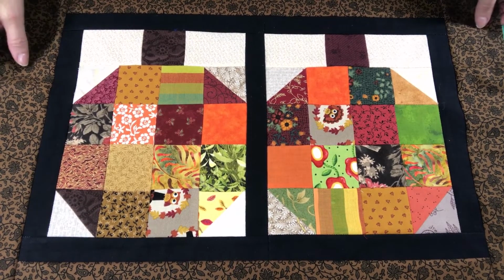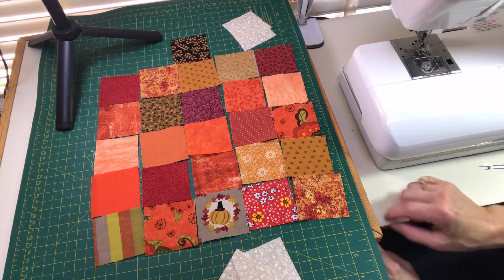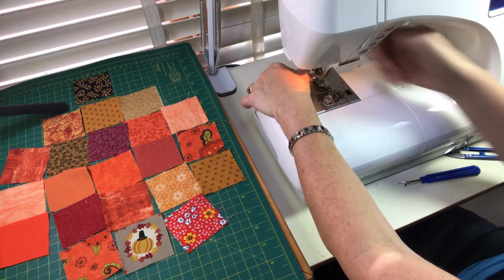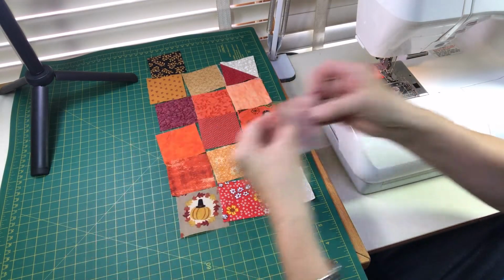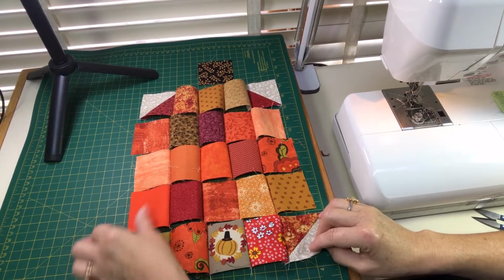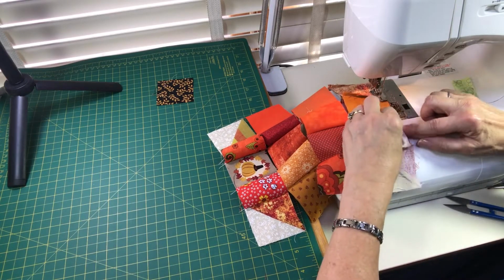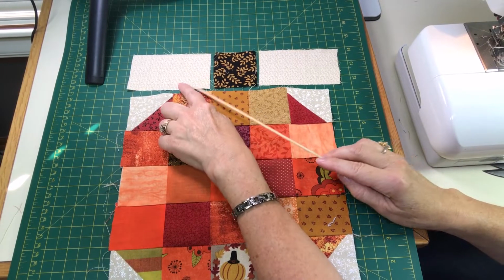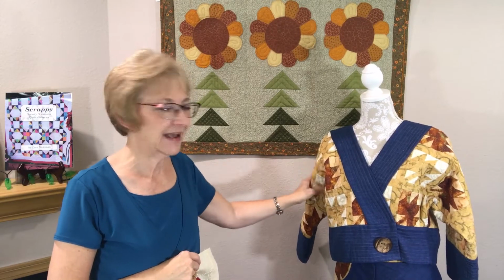Scrap Block Sampler Week One Pumpkin Block Scrap Block Pattern Series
Ready for 52 weeks of GREAT Scrappy Quilt Blocks?  You can create SEW many quilts using these blocks!  Have fun!

Don't forget to watch my video on How to "Scrap Up Your Stash!" for techniques, tips & tricks to get your stash ready to use in beautiful quilts!